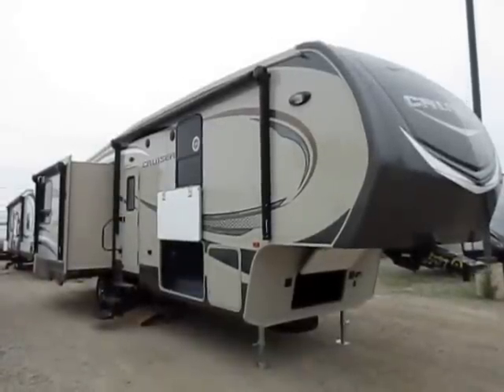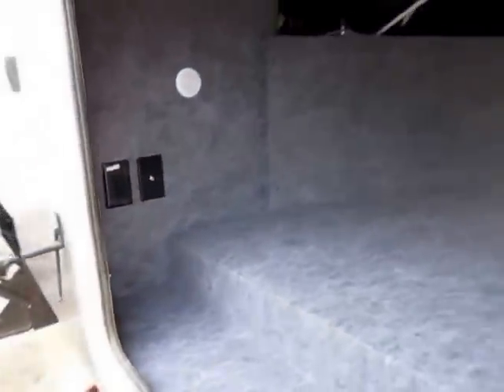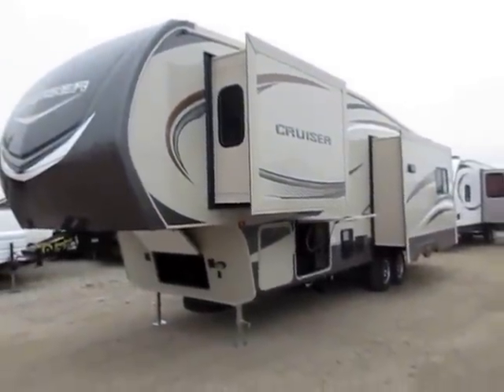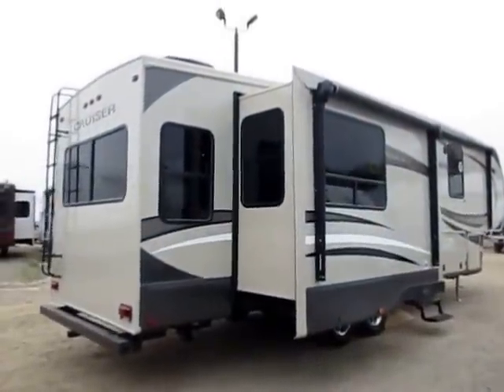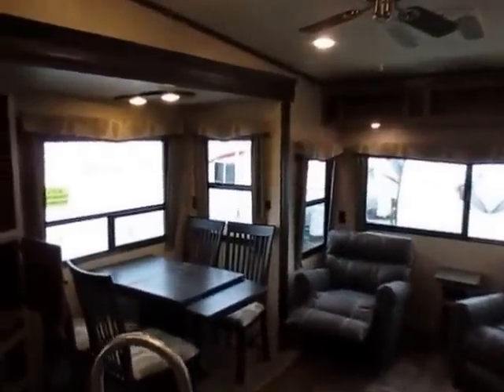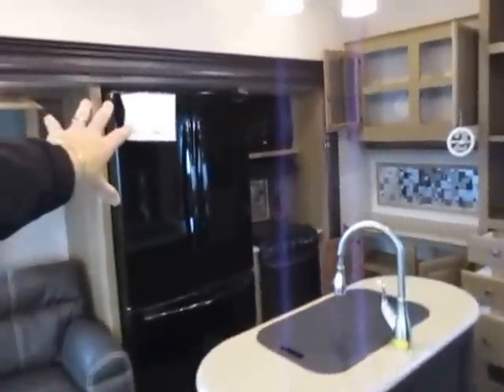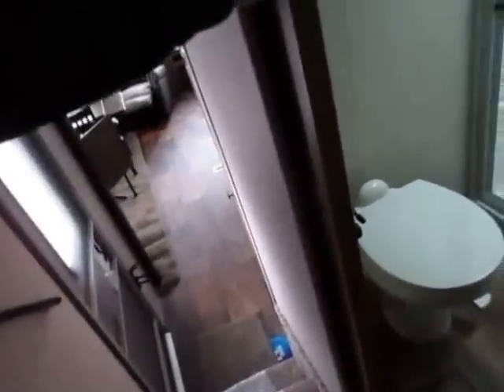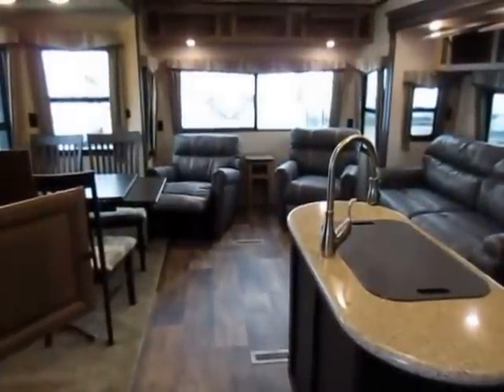(Sold) HaylettRV.com - 2016 Cruiser 303SE Rear Living Fifth Wheel by CrossRoads RV